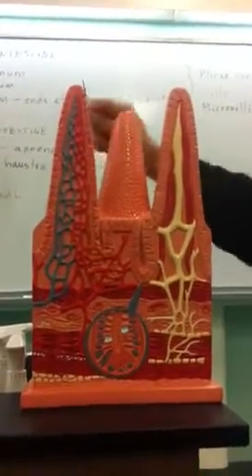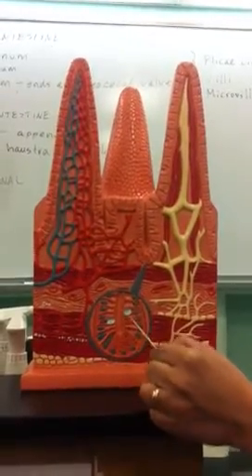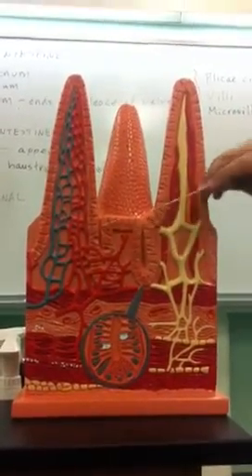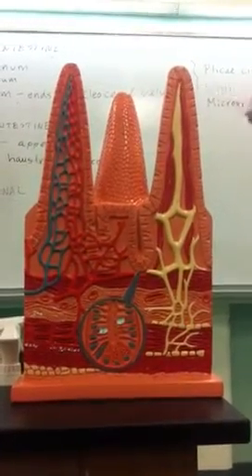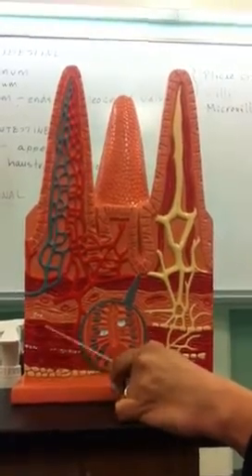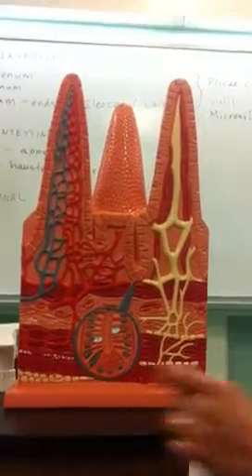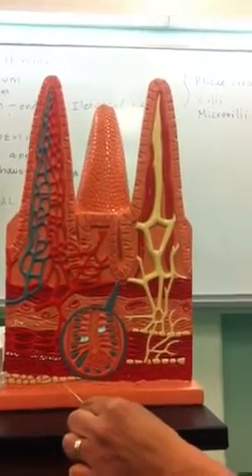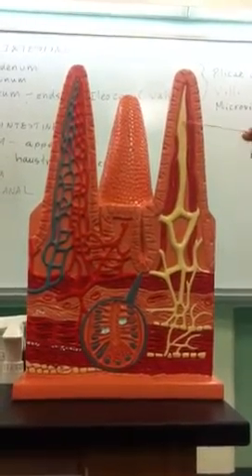SCB 204 small intestine anatomy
By Prof Dennis Agguire

LAGCC